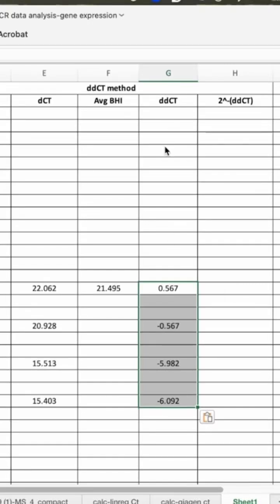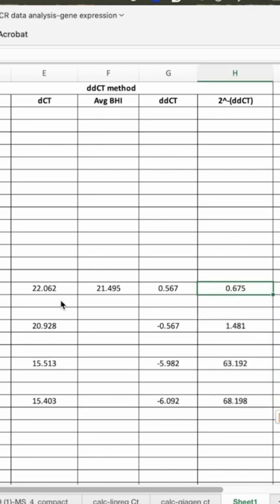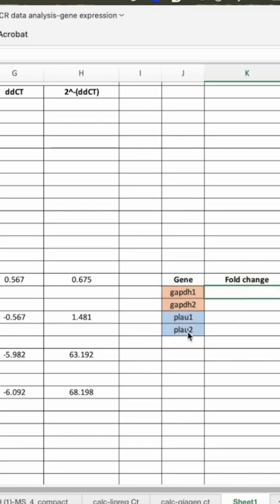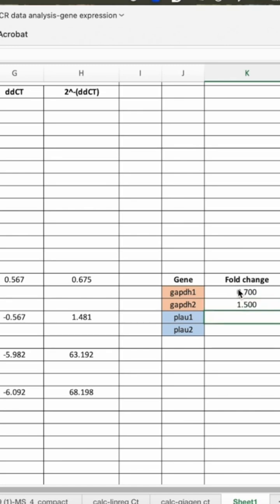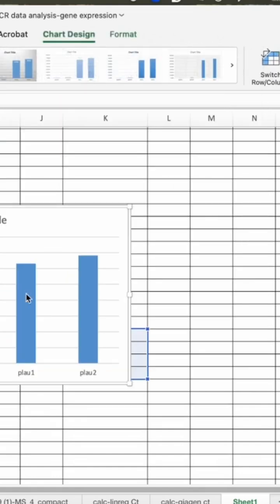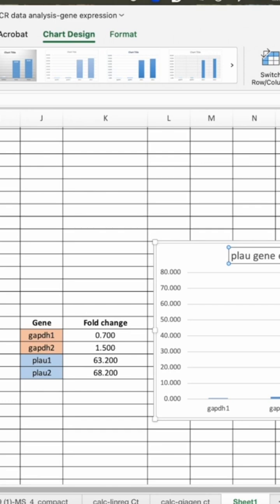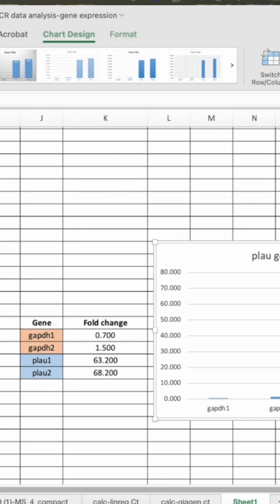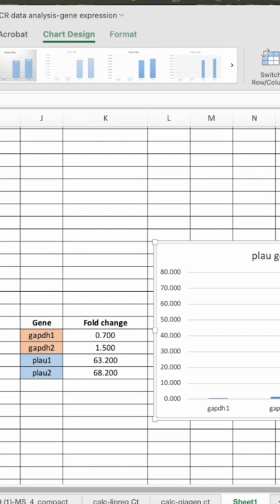qPCR ddCt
ddCt method for qPCR data analysis
Full video- Delta Ct Method for qPCR: Step-by-Step